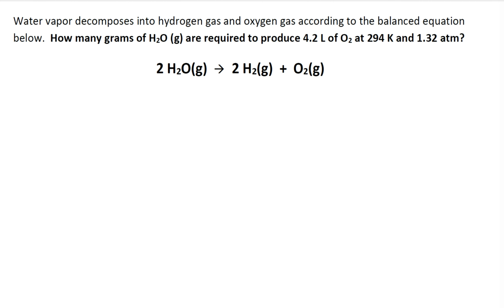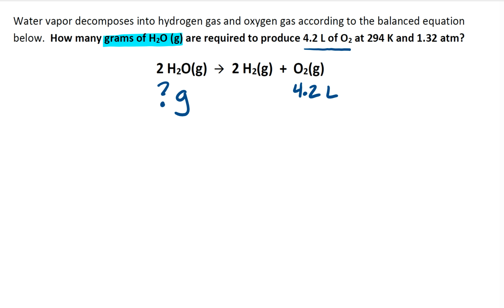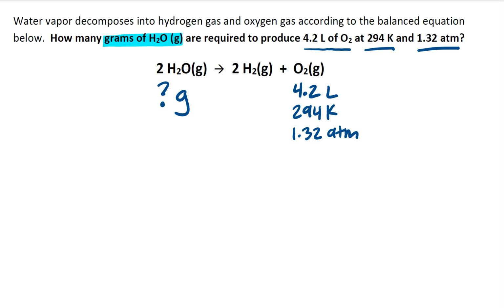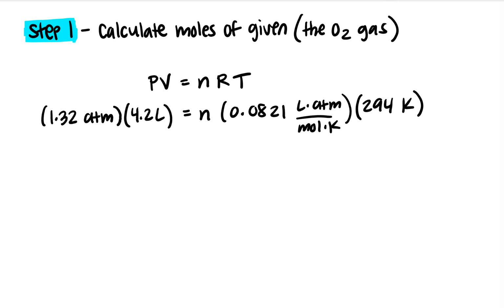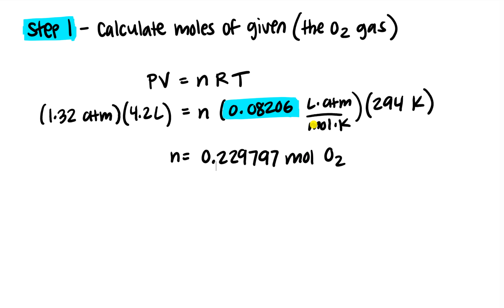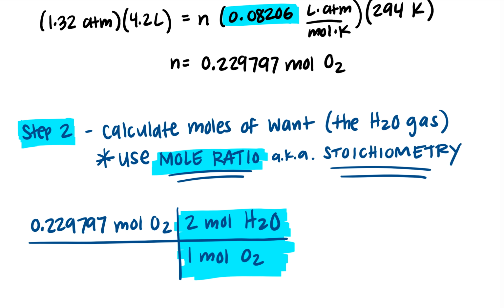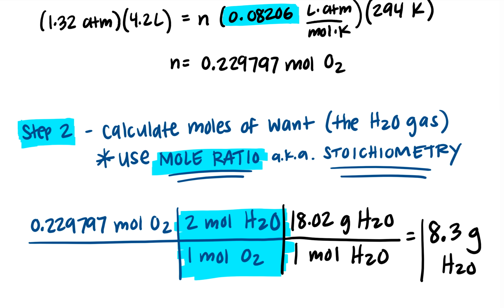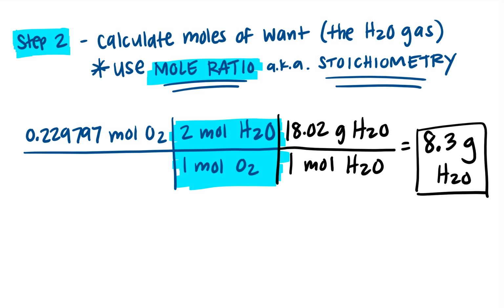Stoich Soln Gas Check Understanding Q2